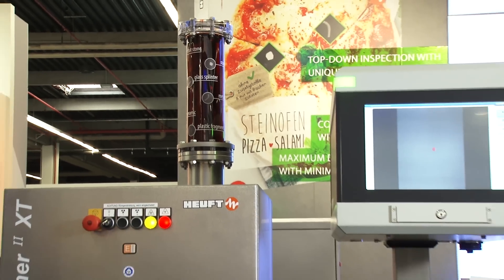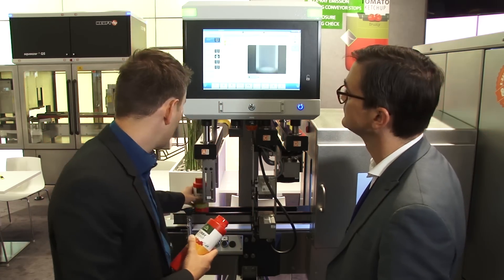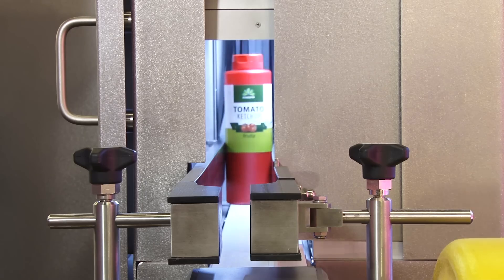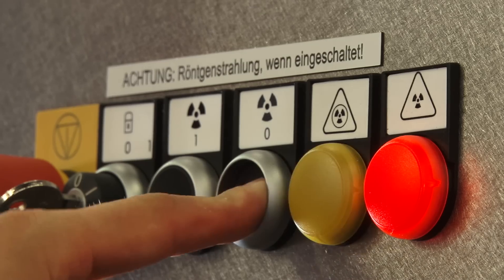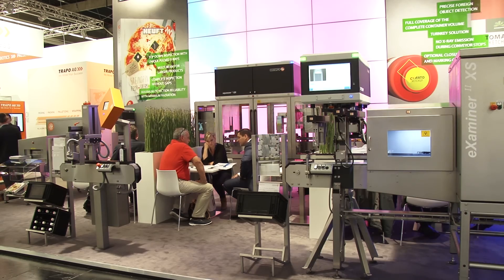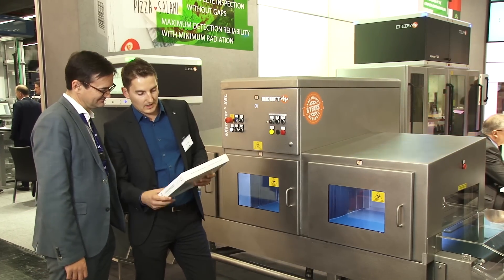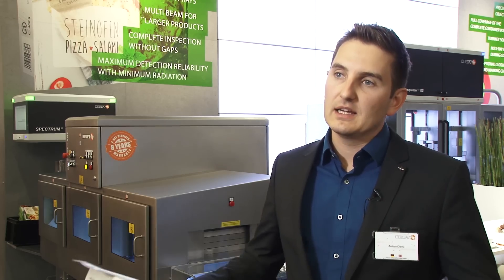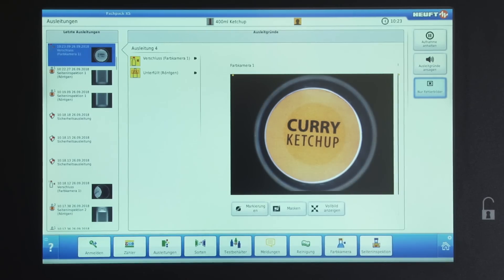Heuft's inspection innovations on show at Fachpack 2018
Heuft's Product Manager Anton Diehl talks about the company's unique pulsed X-ray technology, which allows to carefully and precisely check the integrity of product and packaging.